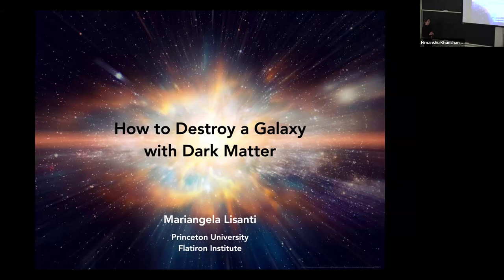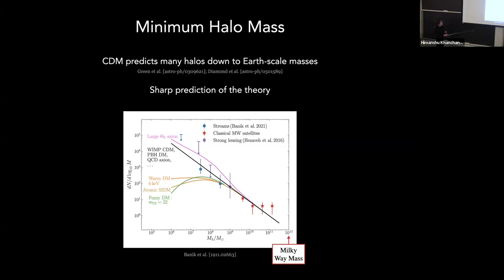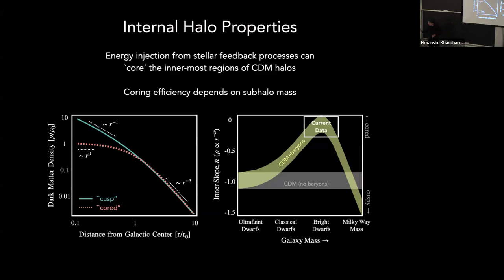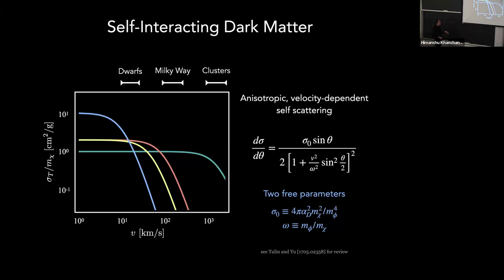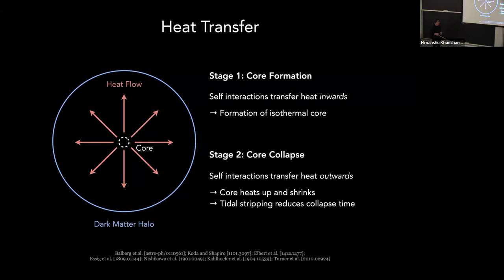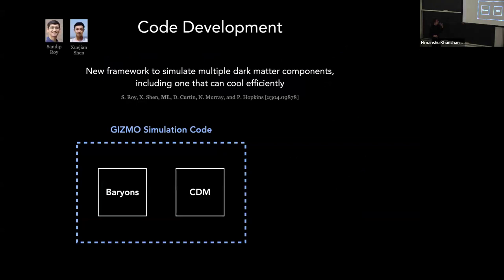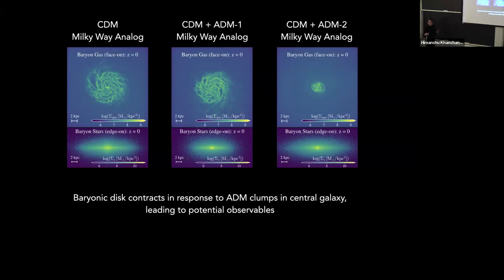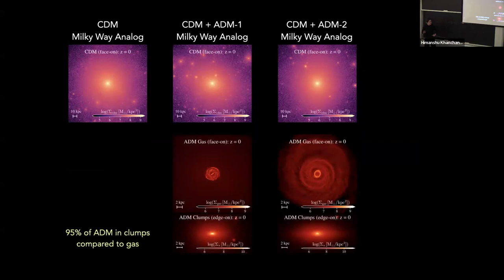HEP Seminar - How to Destroy a Galaxy with Dark Matter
Mariangela Lisanti, Princeton University

Abstract: The hypothesis of Cold Dark Matter (CDM) has been spectacularly confirmed on the largest scales of the Universe and must now be stress-tested on sub-galactic scales. Many well-motivated and generic alternatives to CDM can leave spectacular signatures on precisely these scales, affecting the evolution of galaxies as well as their population statistics. As a concrete example, I will present the results of the first cosmological hydrodynamical simulations where the majority of the dark matter is collisionless, but a sub-component is strongly dissipative minimal Atomic Dark Matter. I will discuss the impact of the dissipative dark matter on both the formation of a Milky Way-like galaxy, as well as on its dwarf galaxies and dark substructure. The results demonstrate that galaxies are extremely sensitive probes for dark-sector physics---even a small fraction of dark matter with non-trivial dynamics can, in some cases, be enough to destroy a galaxy.